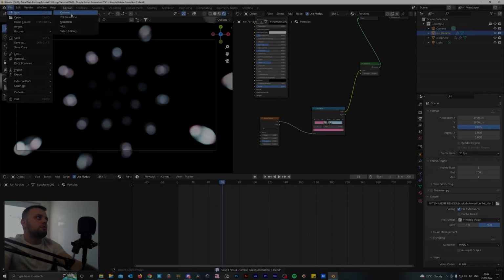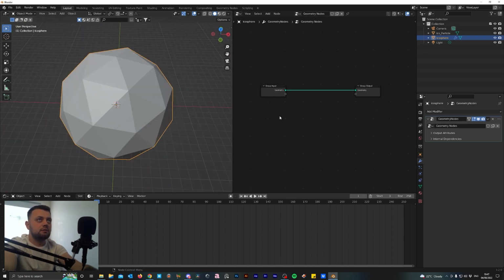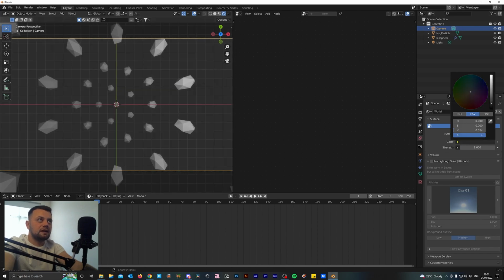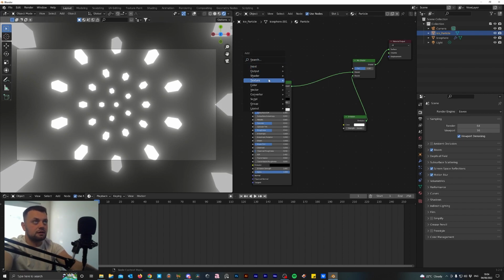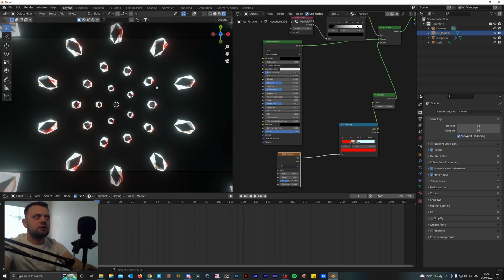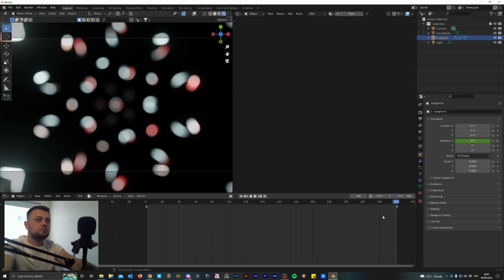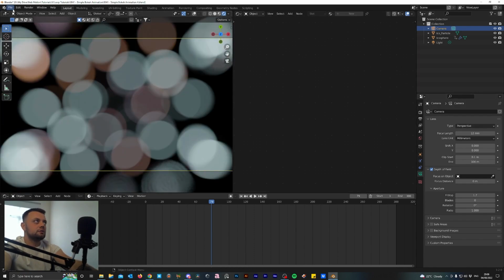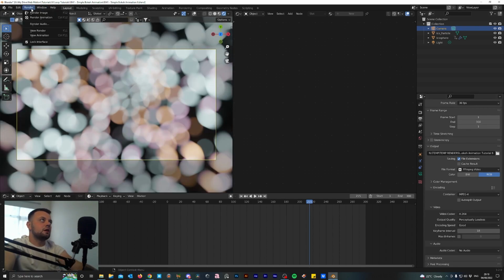Simple Bokeh Animation With Geometry Nodes - Blender Evee Tutorial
In this 3D animation tutorial I will show how to create trippy bokeh animations using geometry nodes in Blender 3.

I will be showing some basic techniques which you can then use for future animations, the goal is for you to experiment from what you’ve learnt rather than just copy. :)

Here you will find my VJ Loops store, where you can purchase any of my weekly renders. Blender project files are included with each purchase! :)